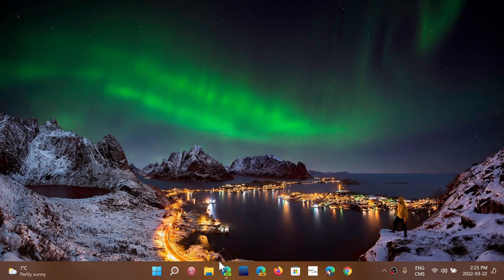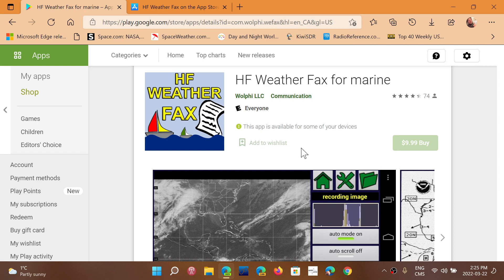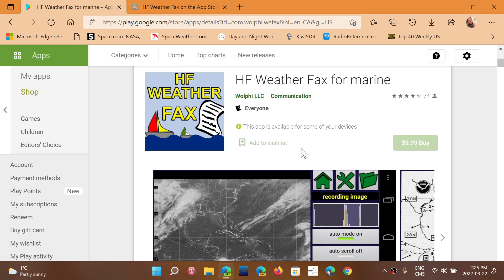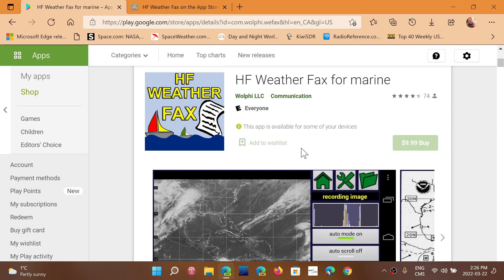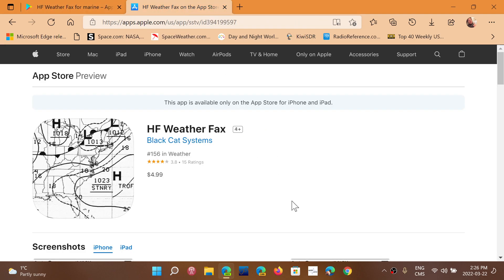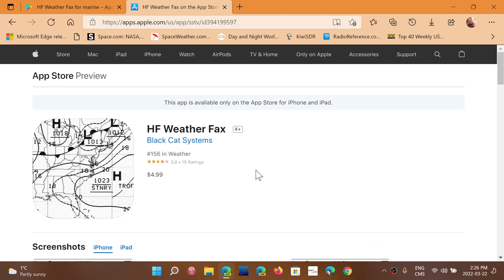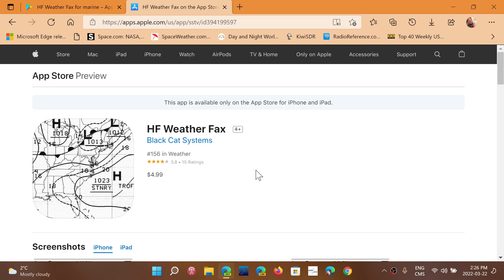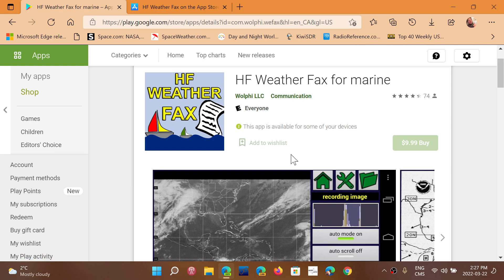HF Weather Fax decoders for Android and IOS devices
Android : HF Weather Fax for Marine by WOLPHI LLC

IOS : HF Weather Fax by Black Cat Systems